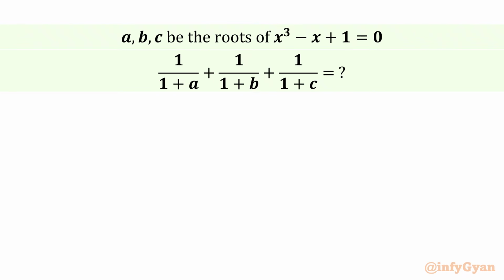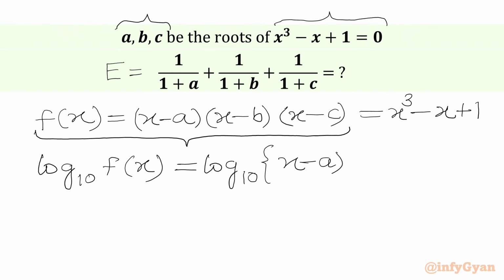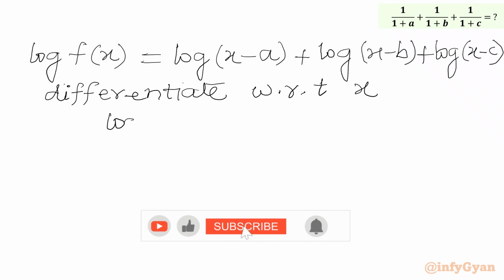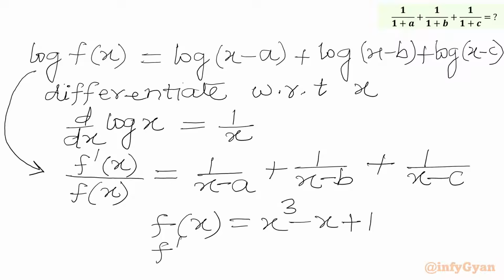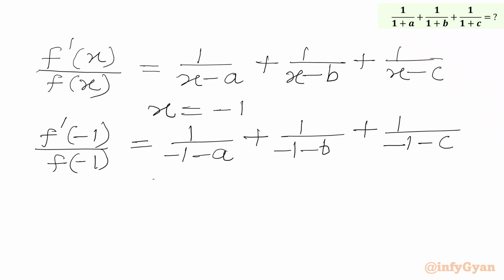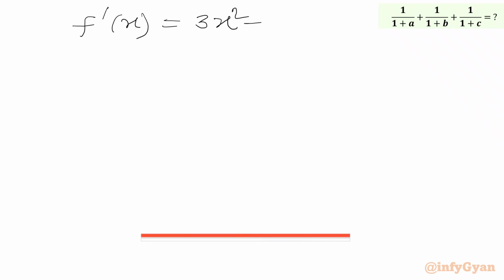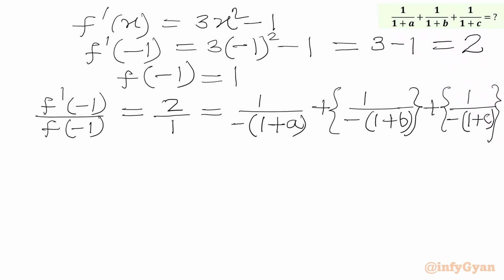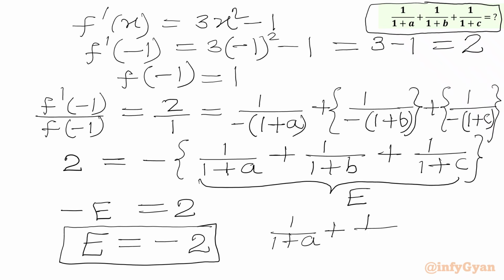Can You Solve This Algebra Problem without using Vieta's Formula?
In this video, we are solving an amazing algebra problem using calculus, perfect for those preparing for competitive math tournaments. This problem will enhance the understanding of calculus (derivatives) and skills of evaluating algebraic expression. Watch as we break down the solution step-by-step, providing clear explanations and insights along the way.

If you're a Math Olympiad aspirant or simply enjoy tackling math problems, this video is for you. Let's solve this algebra problem together!

🔍 In this video:

Detailed walkthrough of cubic equation.
Tips and tricks of finding algebraic expressions using calculus.